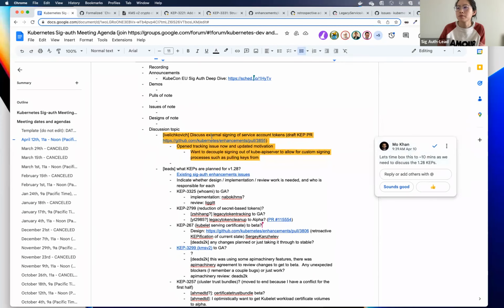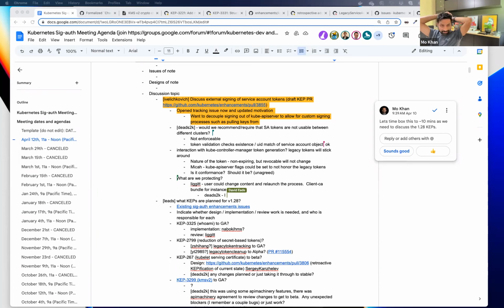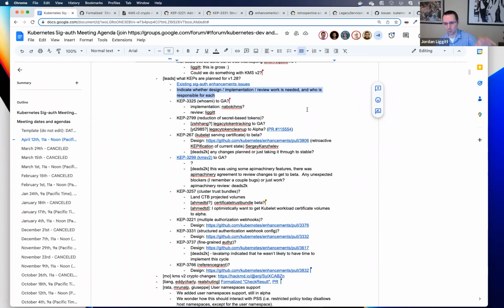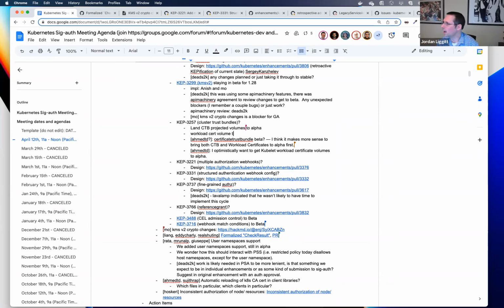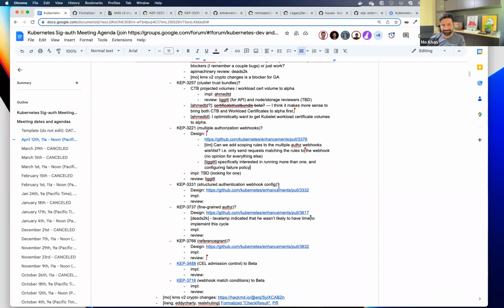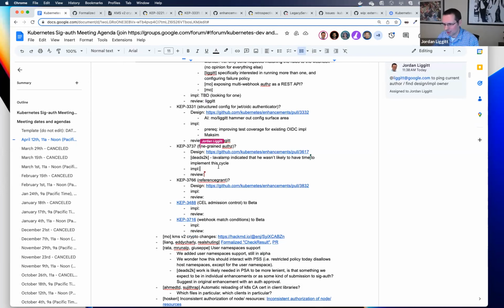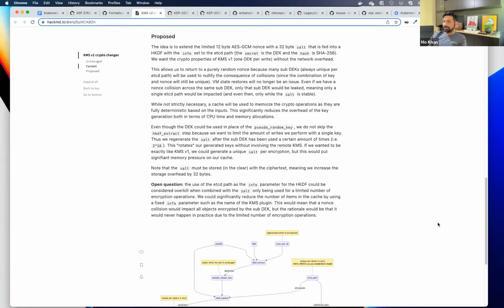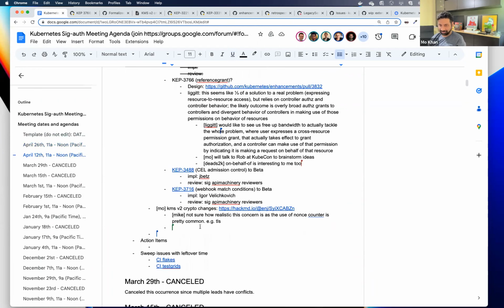SIG-Auth Bi-Weekly Meeting for 20230412